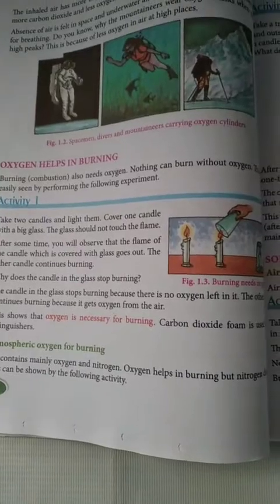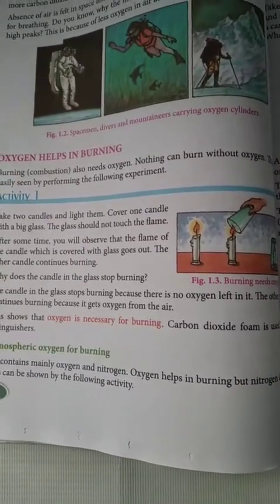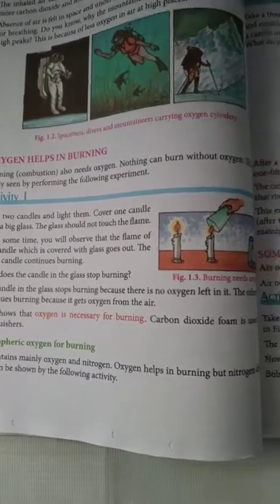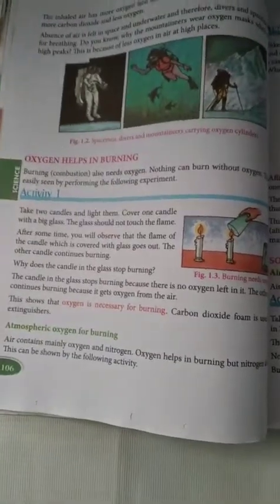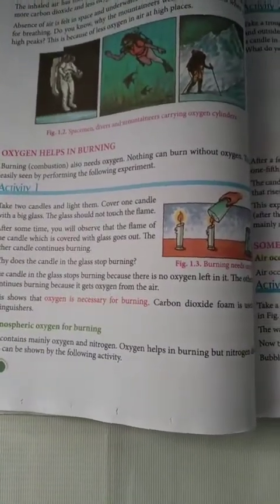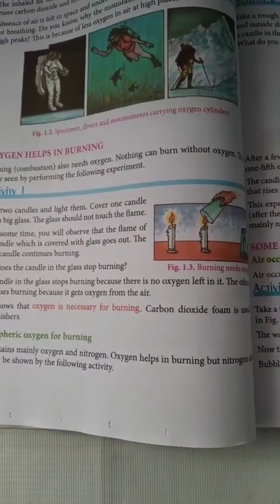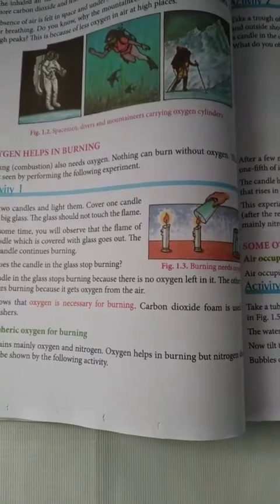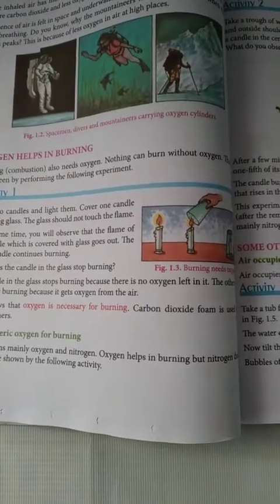Class V Science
Air is useful to us